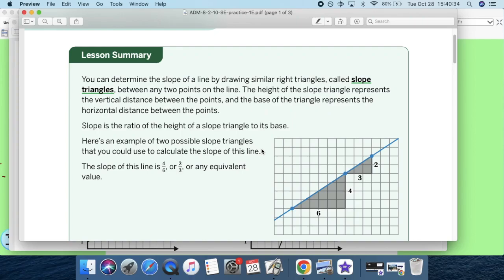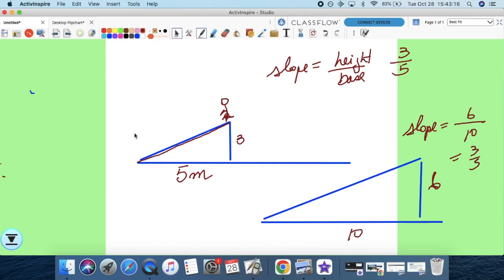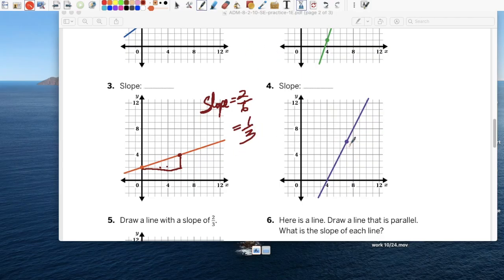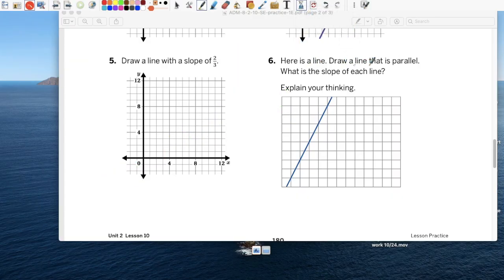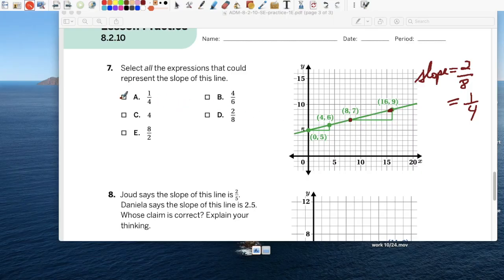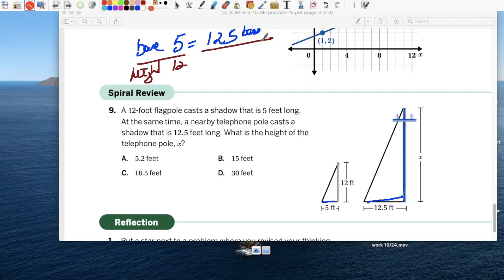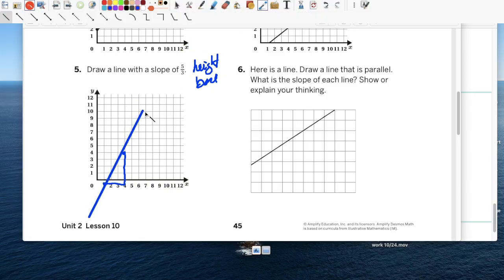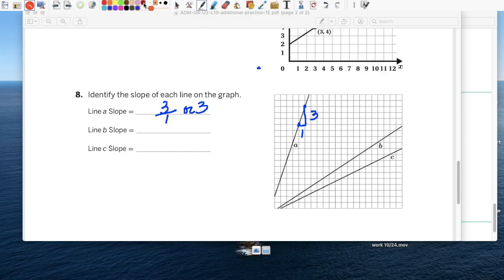Unit 2 Lesson 10 8th